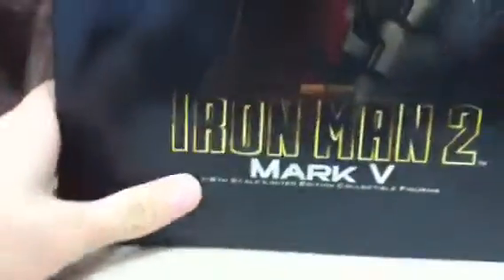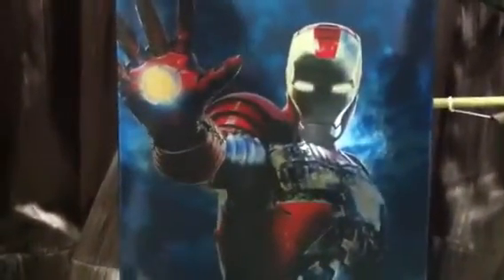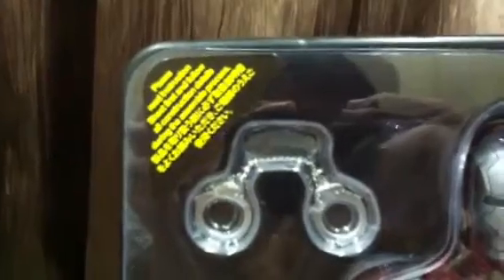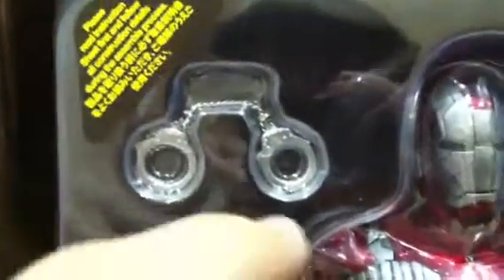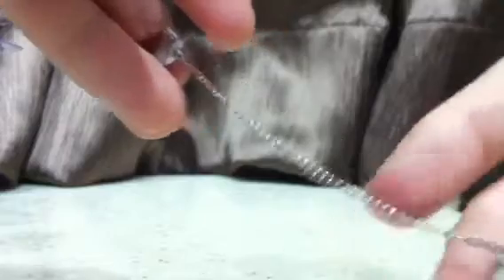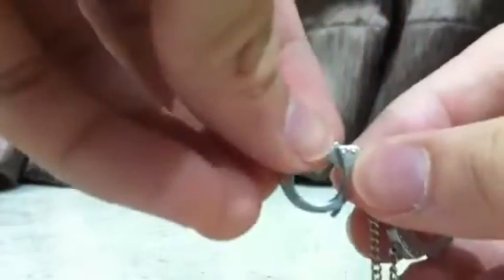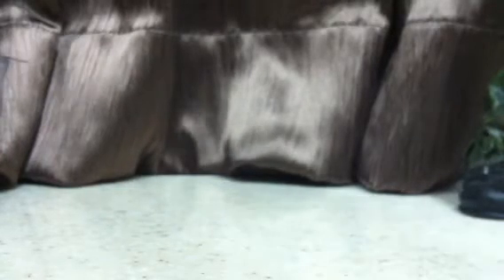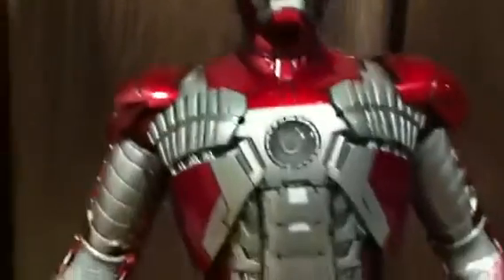Hot Toys Iron Man 2 Mark V Unboxing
Hey all... Just a brief look enjoy .
Sub ^^